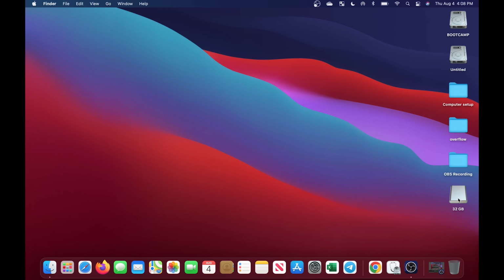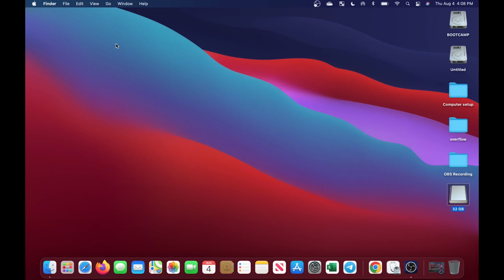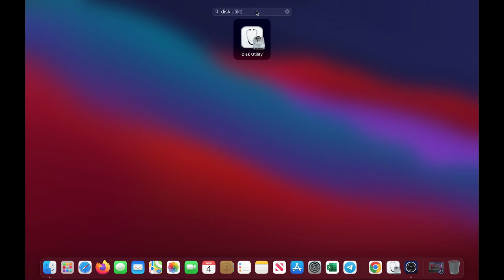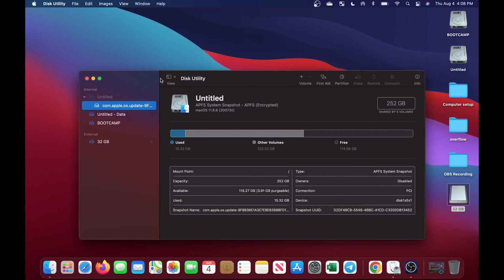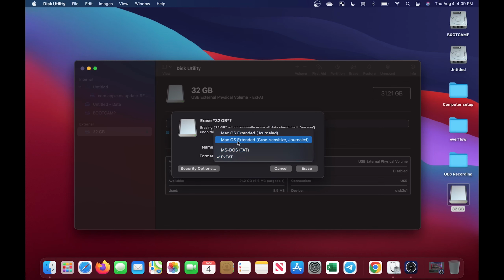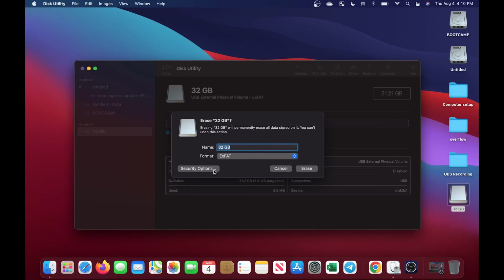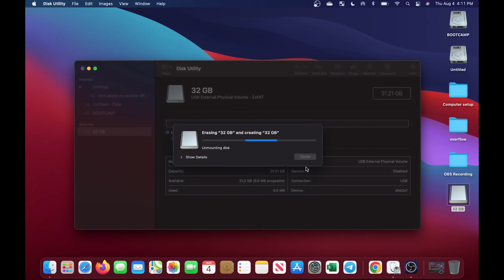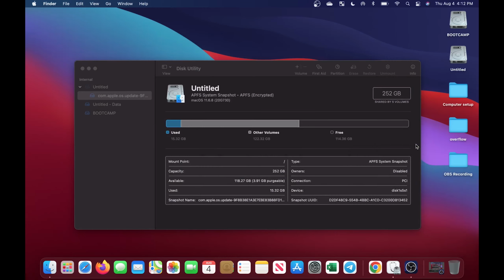How To Format A Flash Drive On Mac